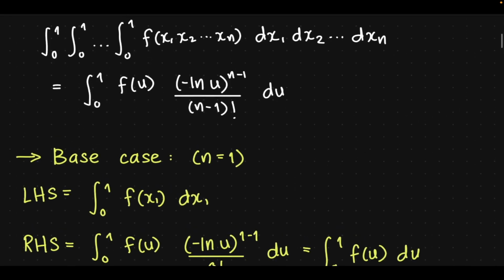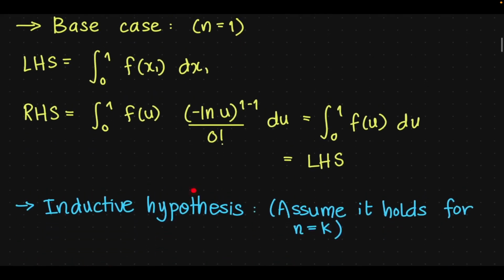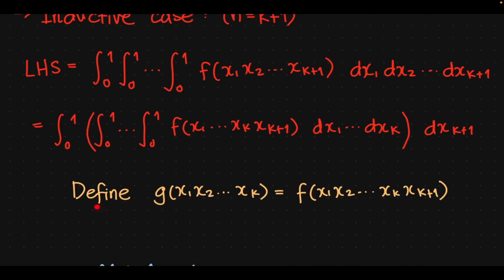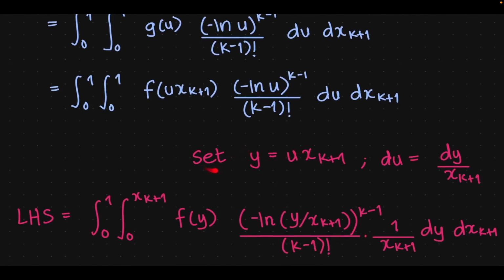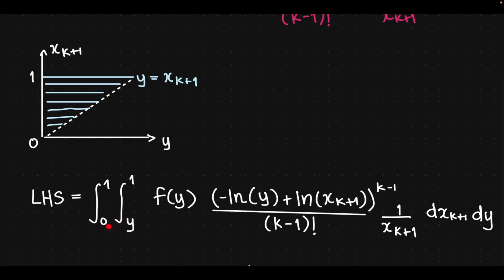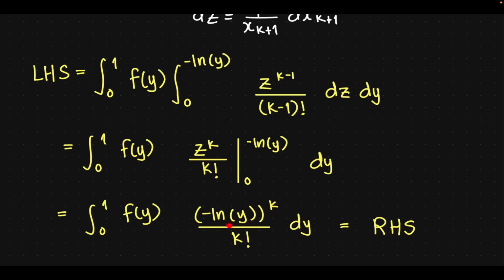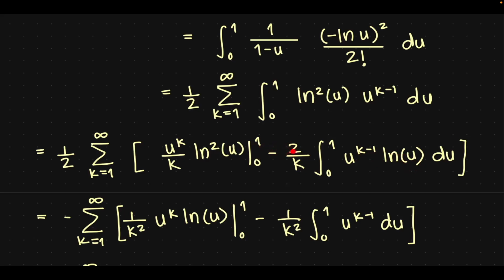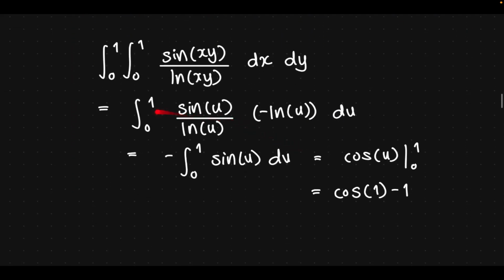N-Integral Identity Proved by Induction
In this video, I prove an n-dimensional integral identity using induction. This formula will prove very useful to us in the long run.